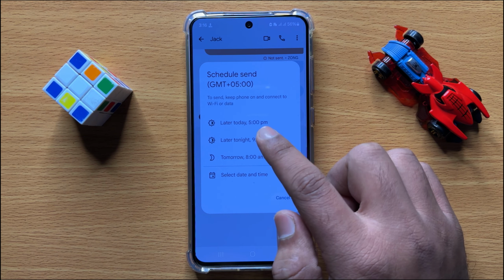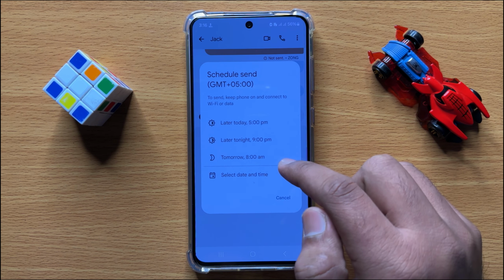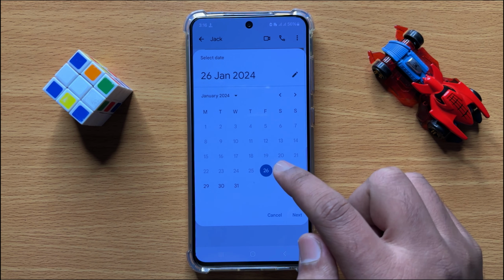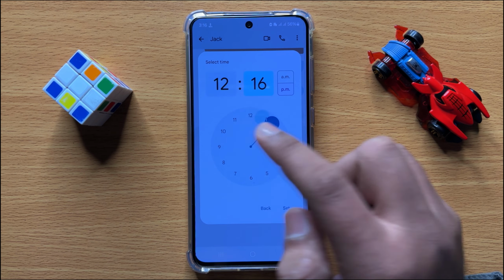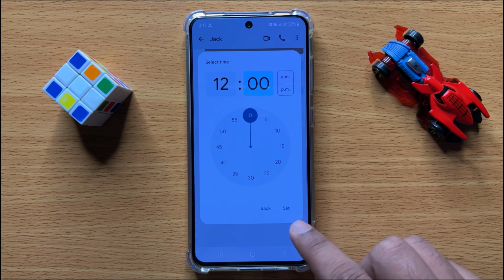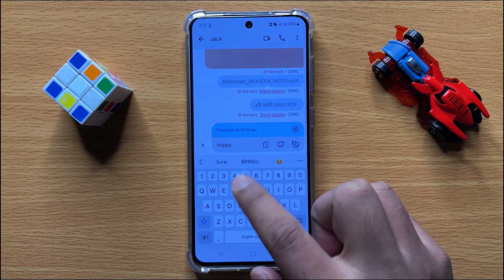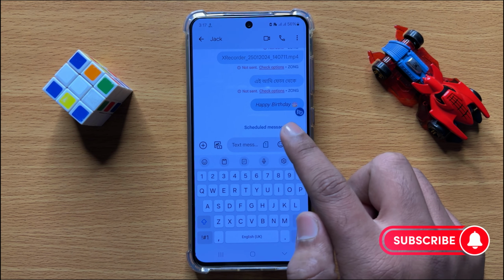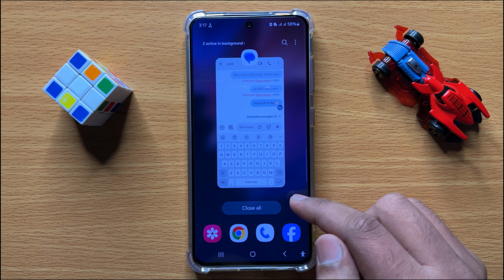How to Schedule Send Text Messages Samsung Galaxy S24